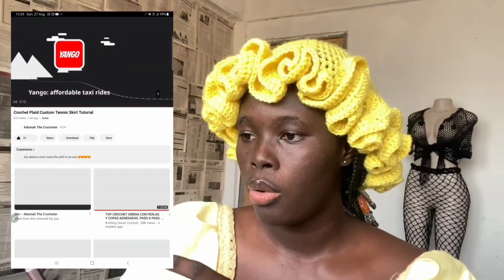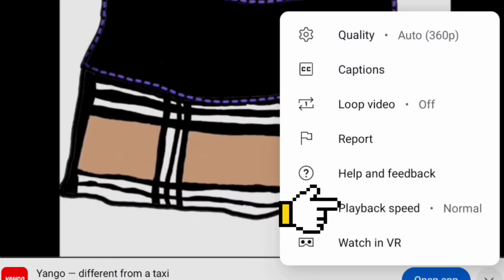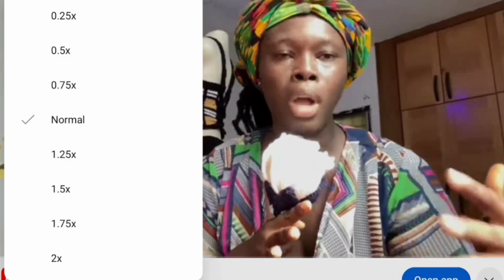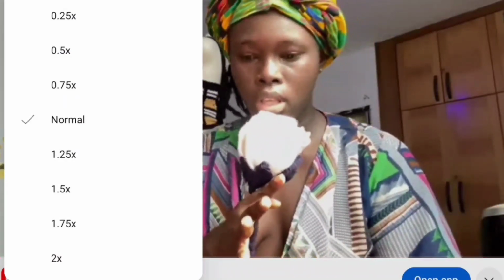The Best Beginners Crochet Mesh Pants Tutorial